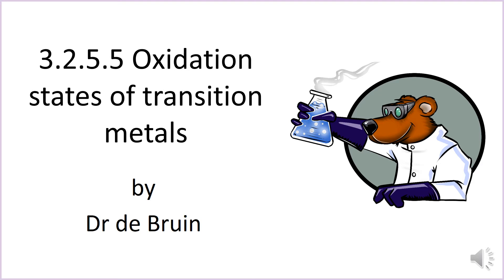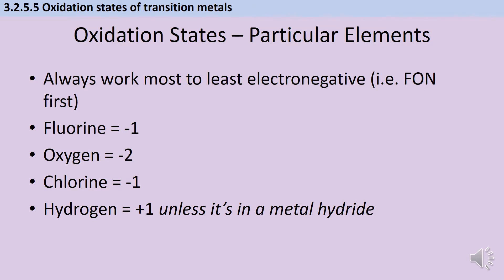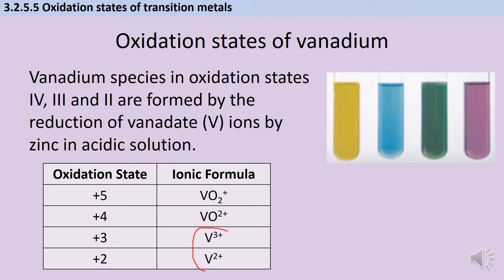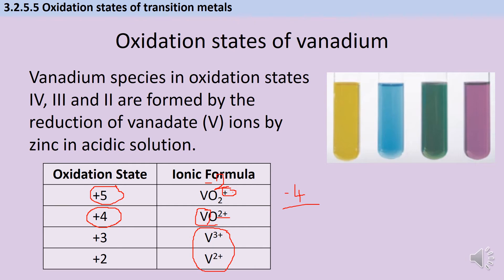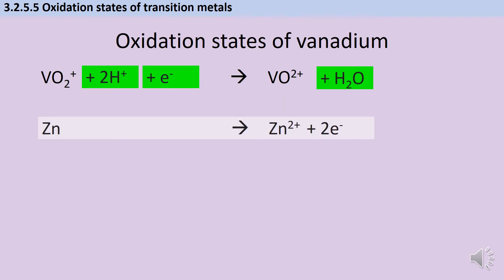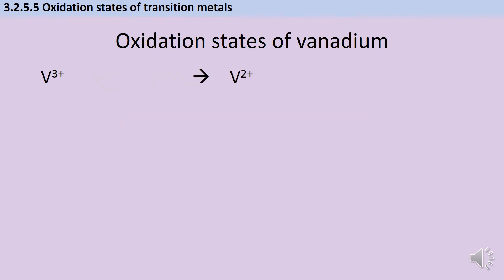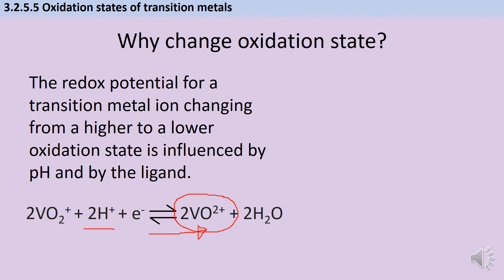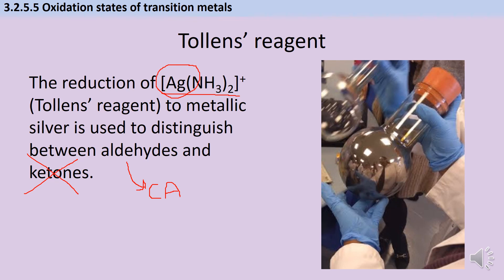Variable Oxidation States of Transition Metals - Part 1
Designed to cover the first part of AQA 7405 A-level Chemistry 3.2.5.5 Variable oxidation states. (See Part 2 for redox titrations). The video briefly recaps how to find the oxidation state of an element in a compound or compound ion (see the redox series for a more detailed discussion) and looks specifically at the reduction of vanadium in acidic conditions by zinc, and the Tollens silver mirror.